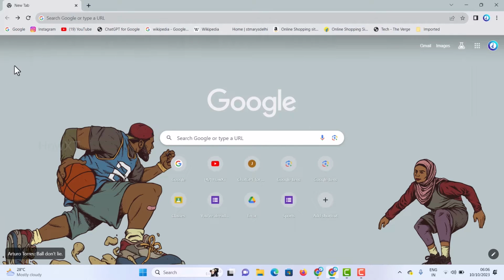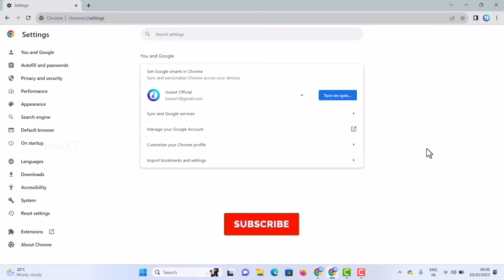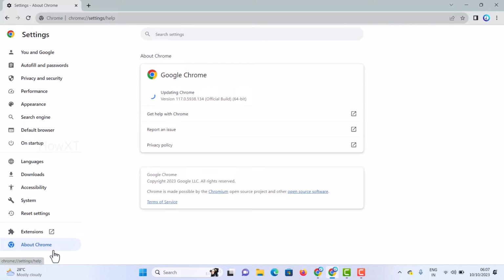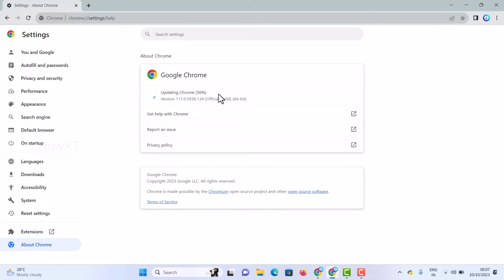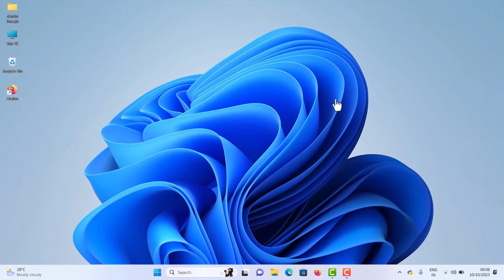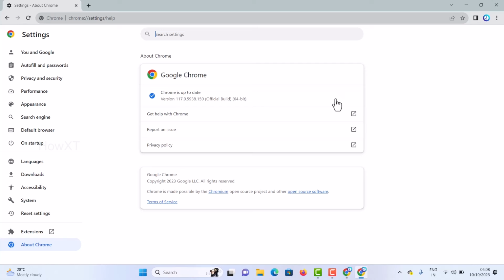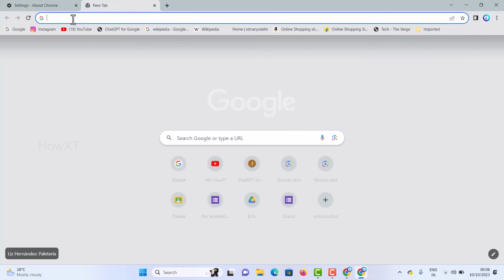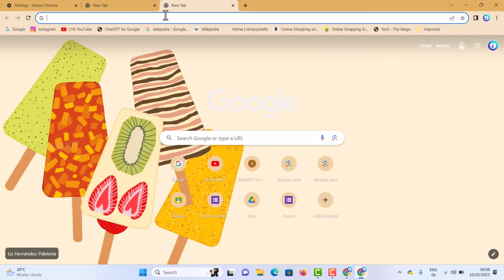How to update google chrome in laptop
This video tutorial will help you How to update google chrome in laptop